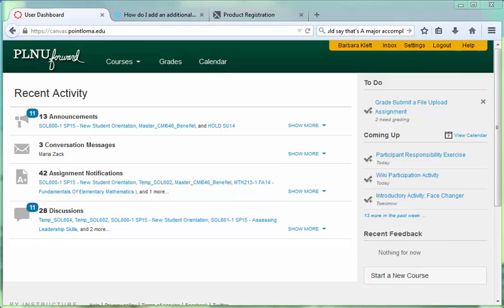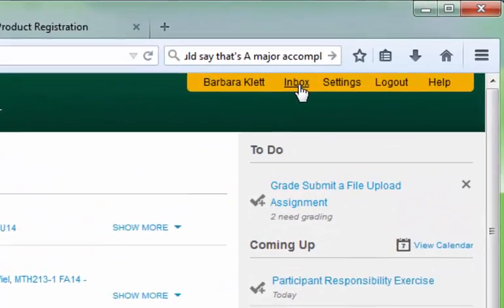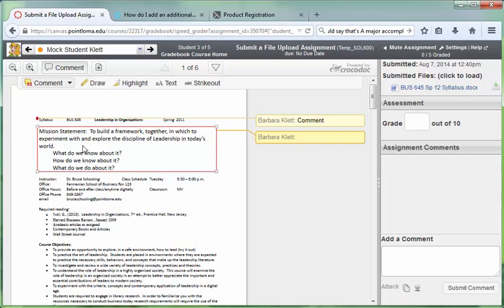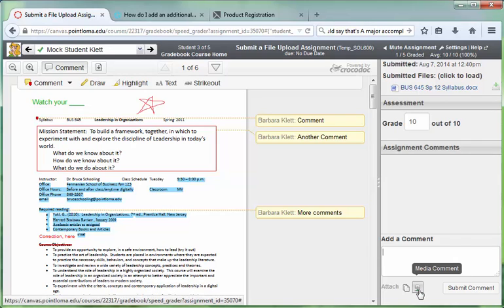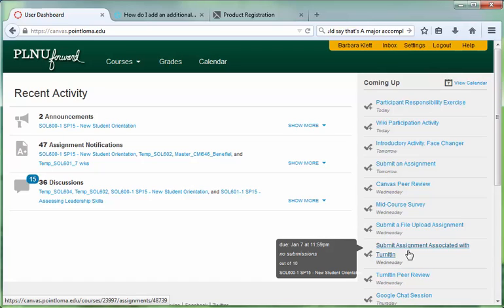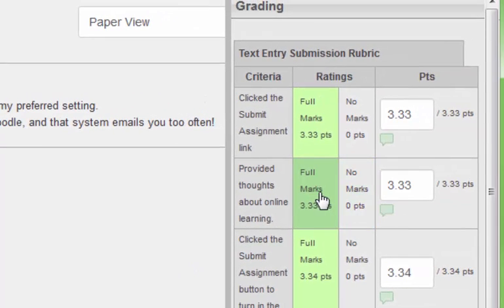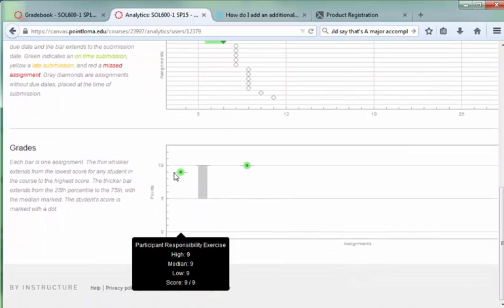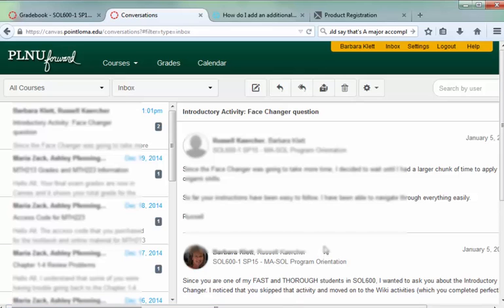Canvas_Grading_tips